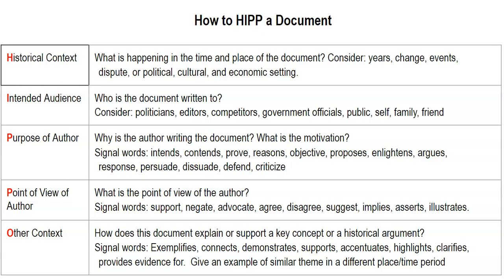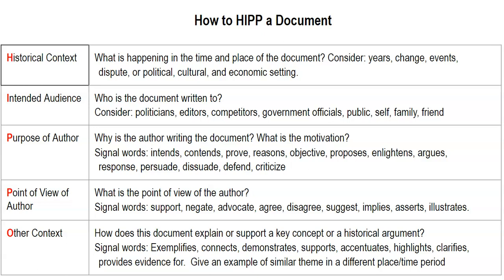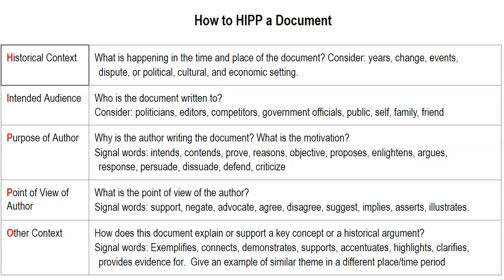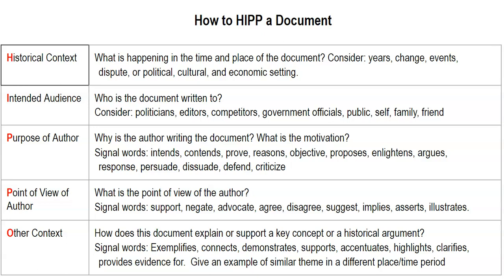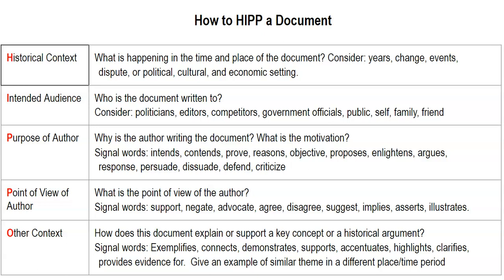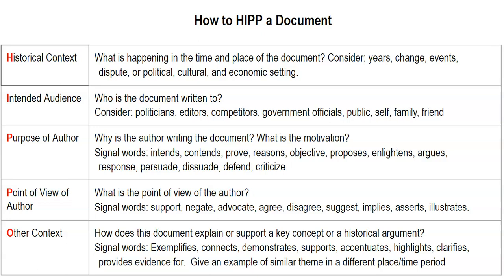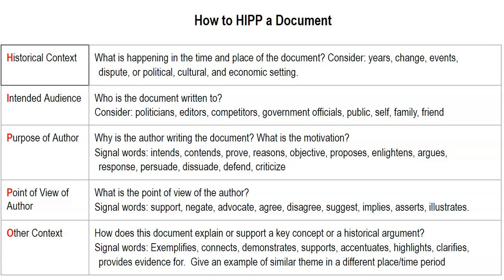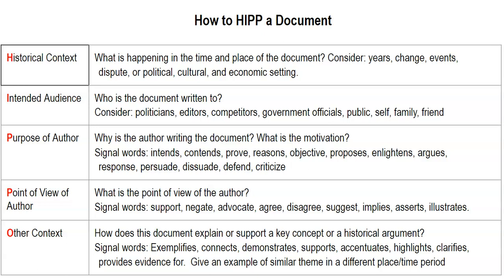How to HIPP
Analyzing a document for APUSH using HIPP